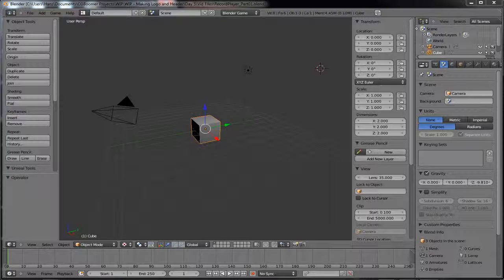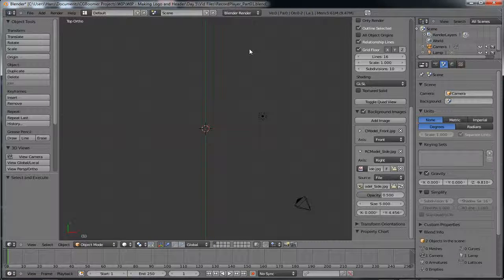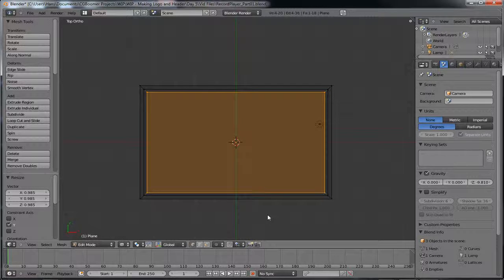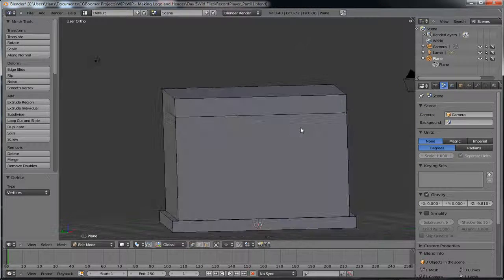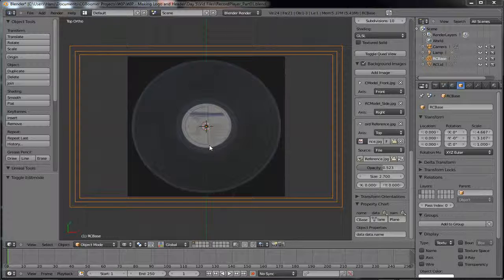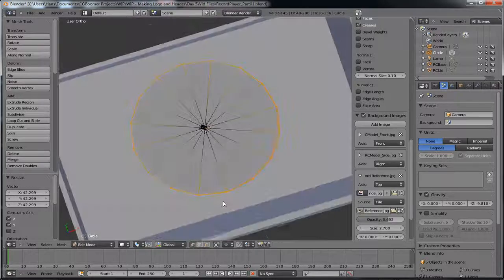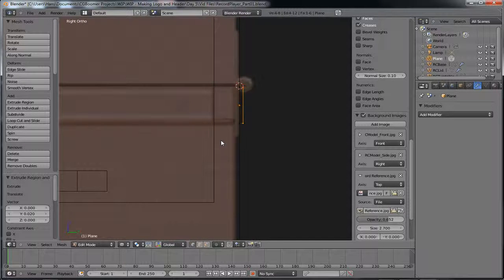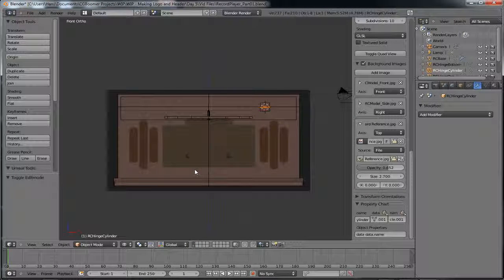Session 003 Making A Vintage Record Player Part 1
In this tutorial I will be starting the model of my blender raido-record player which will be used to play the Blender Record from prior sessions. I will be blocking in the shapes and using mirror modifer.